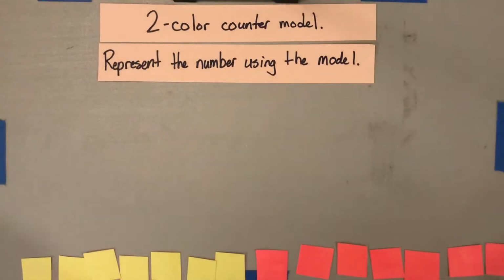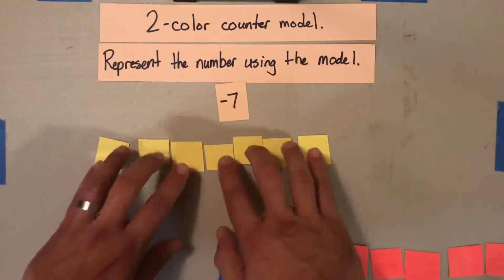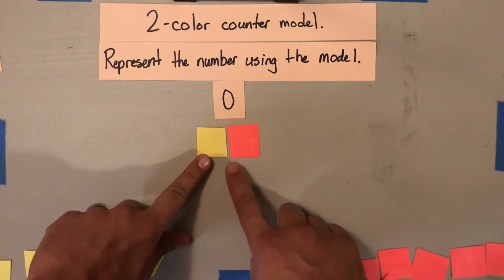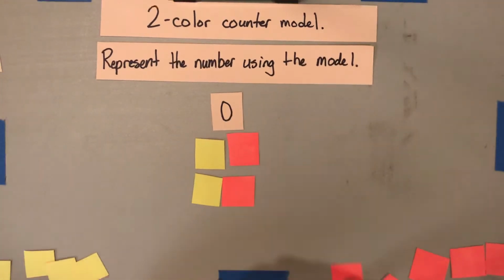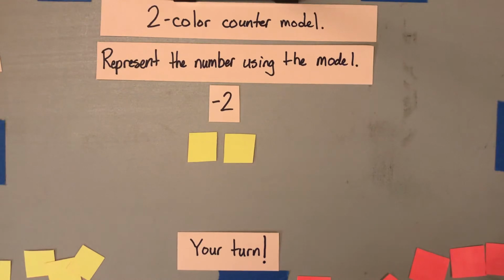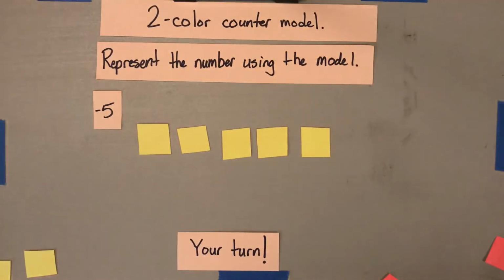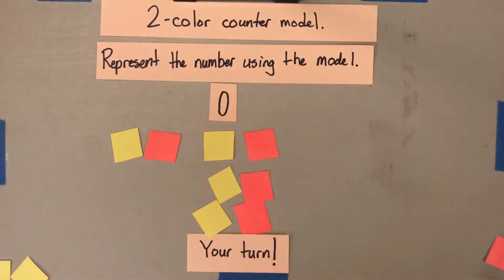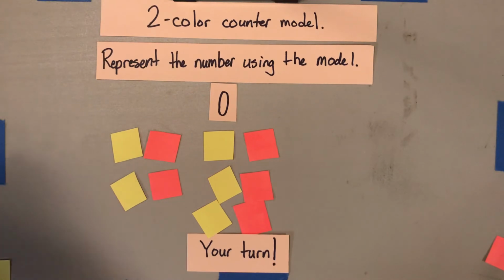Representing Negative Numbers Using 2-color counters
This is the second video on using two color counters.